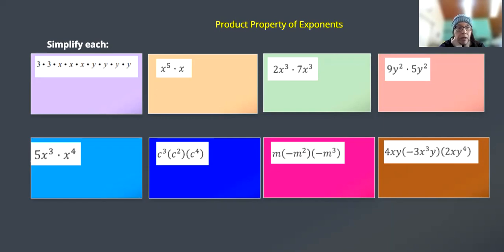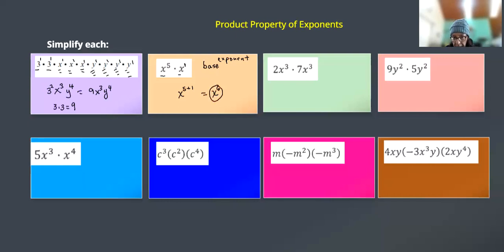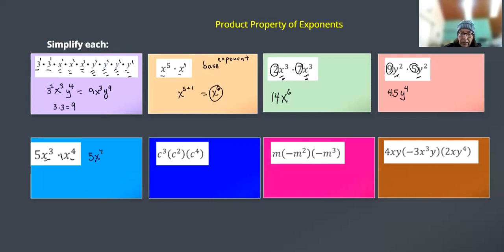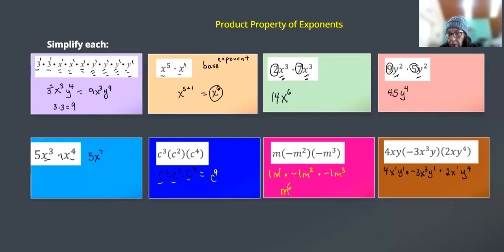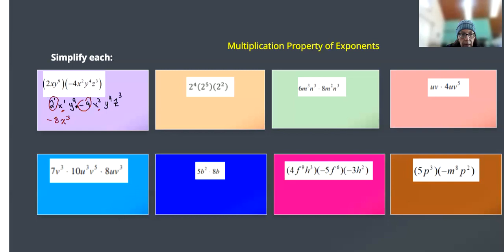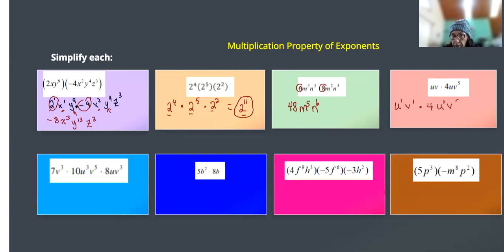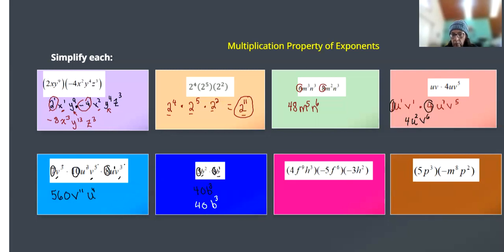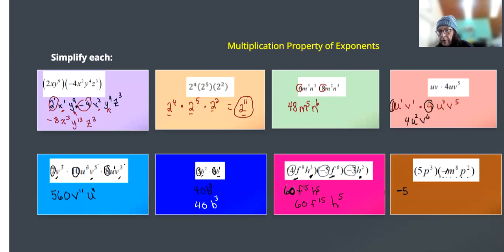Product Rule of Exponents Explained Simply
Learn the product rule of exponents with this simple and easy-to-understand video. In this algebra review, we'll cover the properties of exponents, including the product rule, which is a crucial concept for simplifying expressions with exponents. Whether you're studying for the SAT or ACT, or just need a refresher on algebra basics, this video will help you master the rules of exponents. We'll explore how to multiply exponents with the same base, and how to simplify expressions with negative and positive exponents. By the end of this video, you'll be able to confidently apply the product rule to simplify complex expressions and ace your math test. So, let's get started and simplify those exponents!